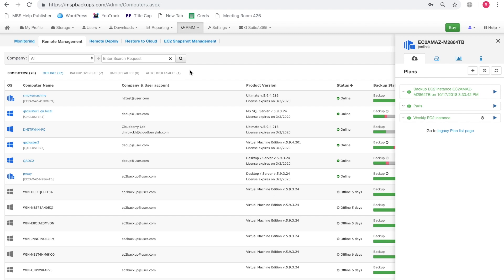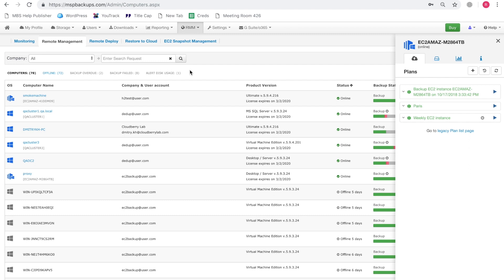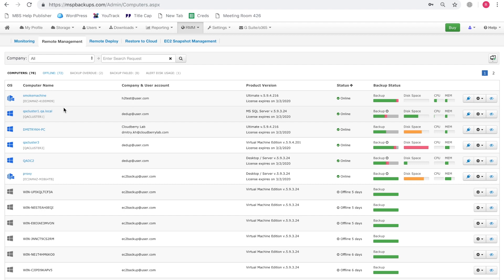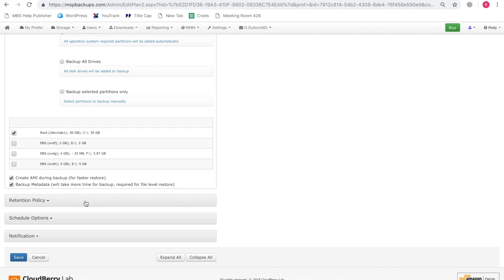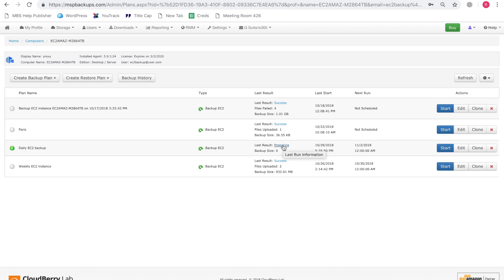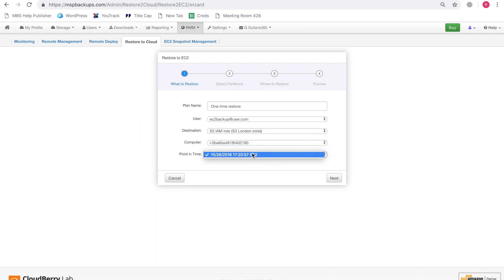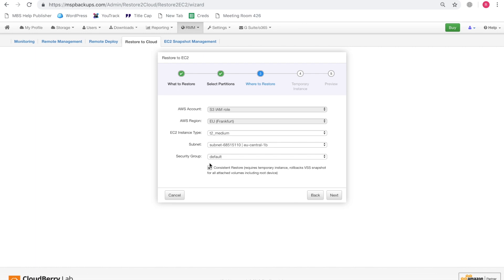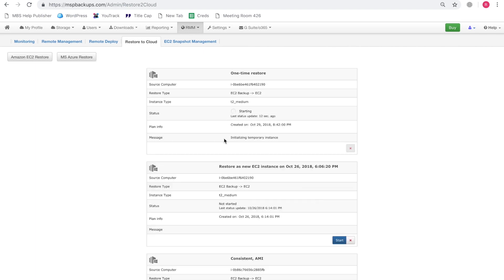How to back up & restore EC2 instances using CloudBerry Managed Backup Service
Many businesses these days are moving their IT infrastructure to AWS EC2 to take advantage of its scalability, availability, and durability. But the cloud is by no means foolproof and eventually you might experience some sort of data loss. That's why it's important to perform a regular backup of EC2 instances to ensure data integrity and business continuity. With the help of CloudBerry MBS Web Console, you can perform scheduled backup and restore of EC2 instances and, with advanced features like VSS snapshots and file-level restore, your restores will be more consistent and flexible.